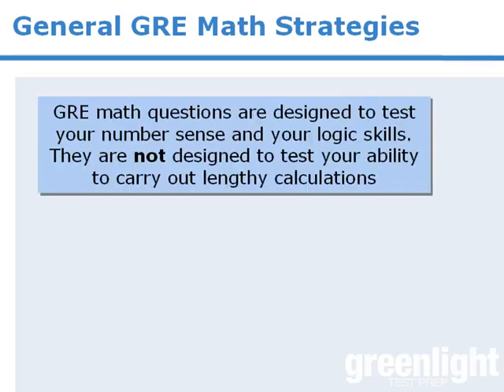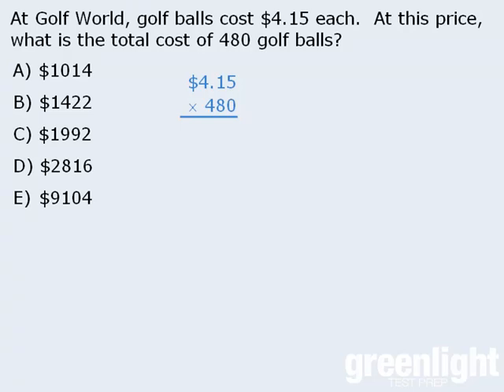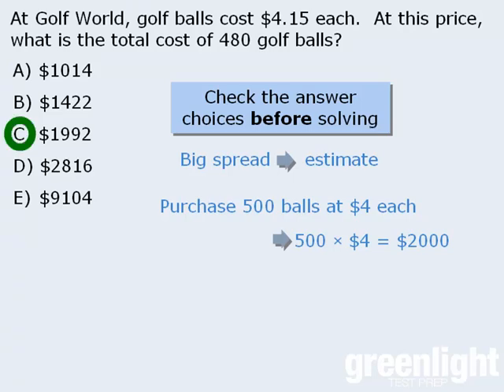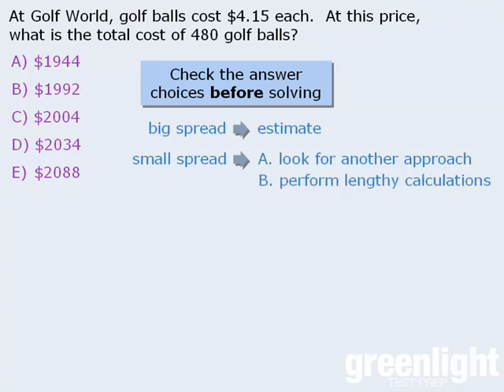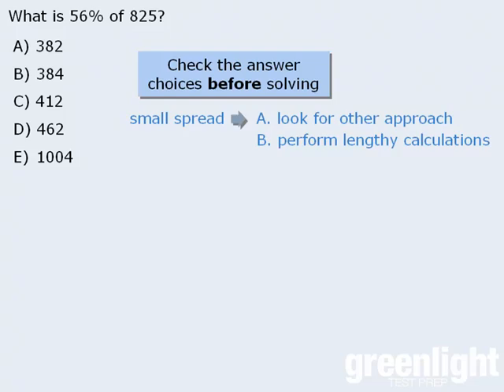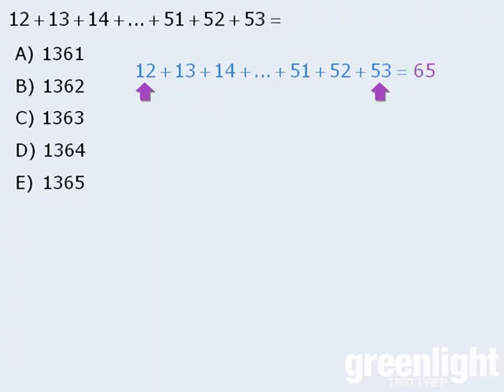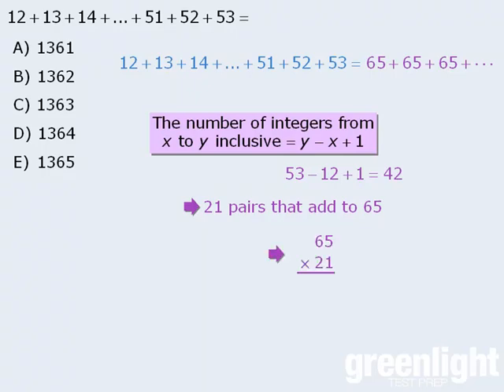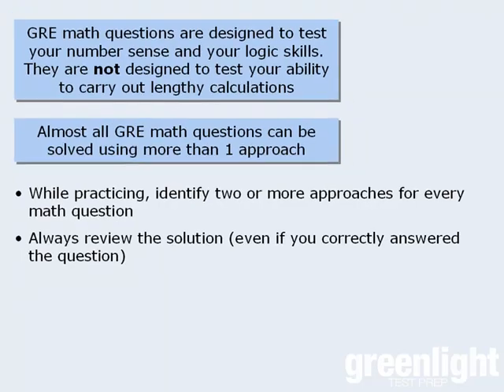5. GRE Lesson: General GRE Math Strategies